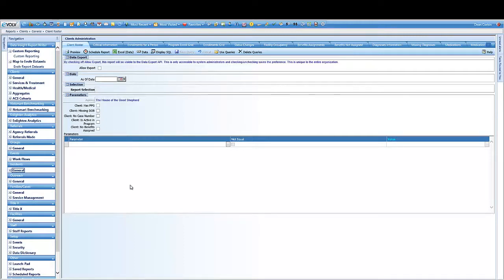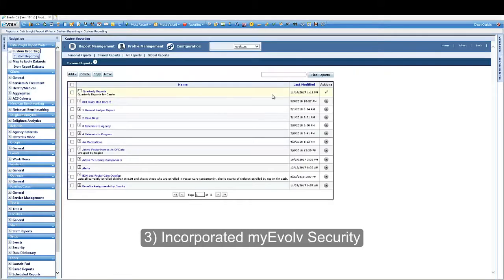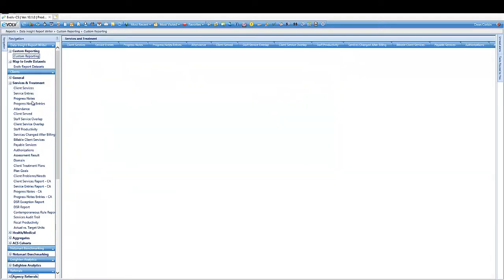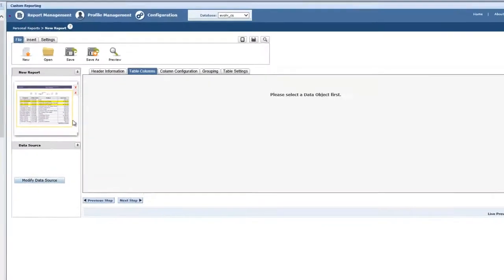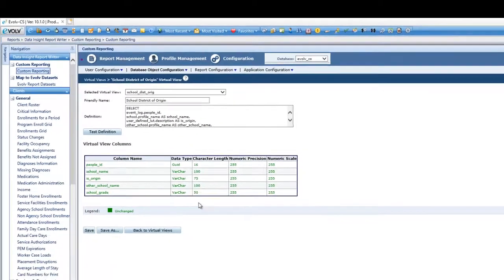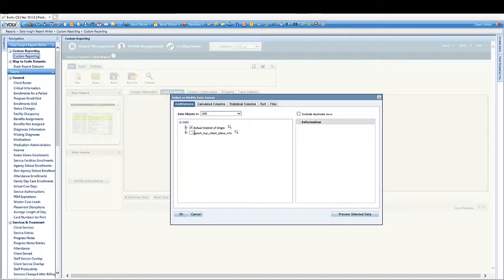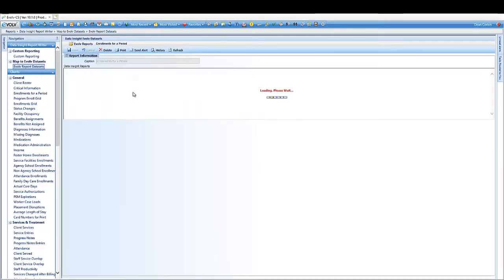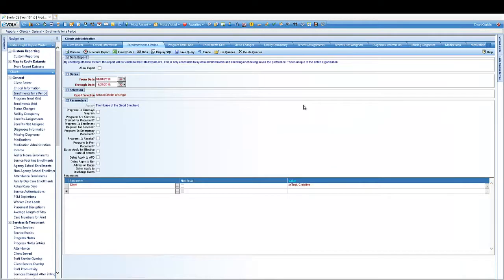Map to Evolv Datasets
This video explains what the Map to Evolv Datasets function does in myEvolv and contains a walkthrough for how to use it.